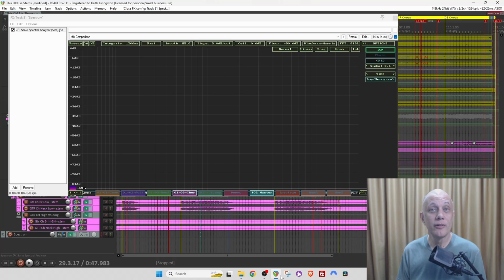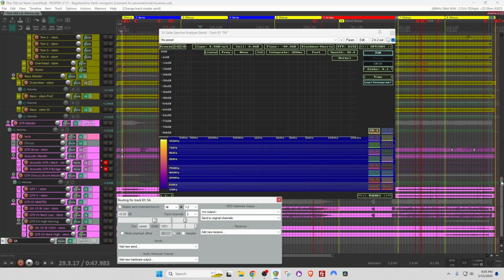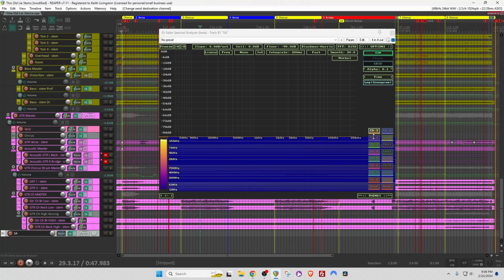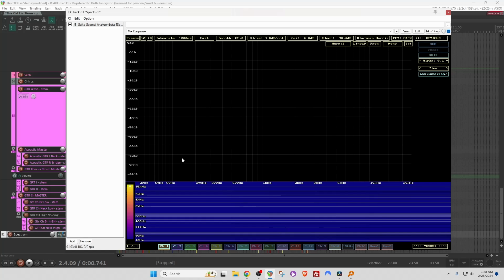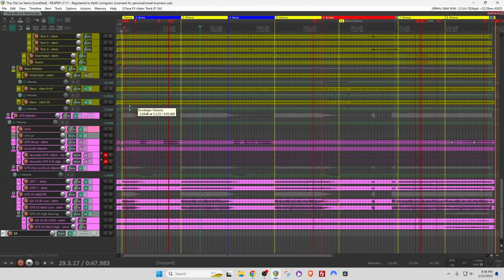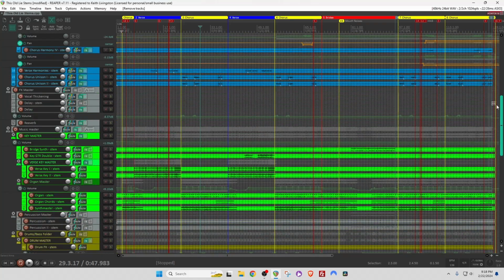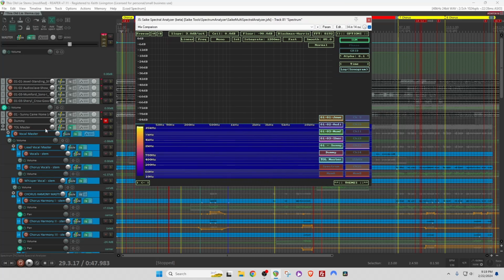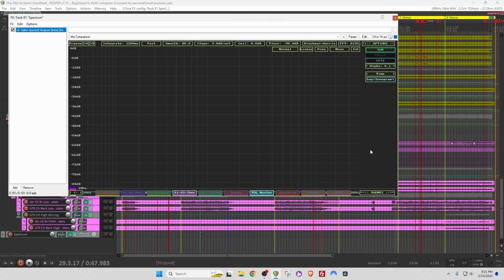Multiple Tracks/Channels in 1 Frequency Analyzer -- In Reaper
Overlay multiple tracks or channels on a frequency analyzer in Reaper, for free. Compare frequency content of sounds and mixes. Tutorial.

More details on spectral analysis, plus downloads.

Mics

Shure SM57

Shure SM7b

Aston Spirit